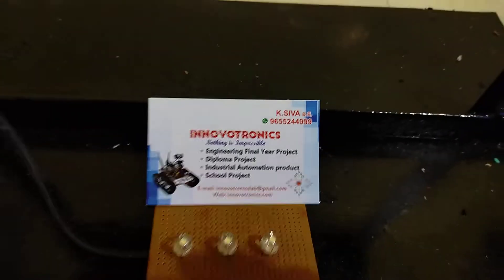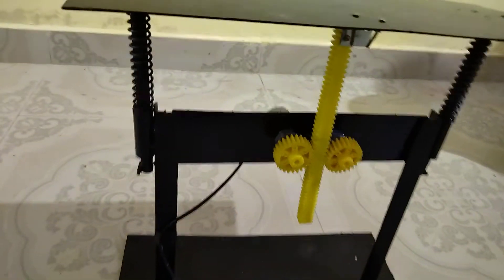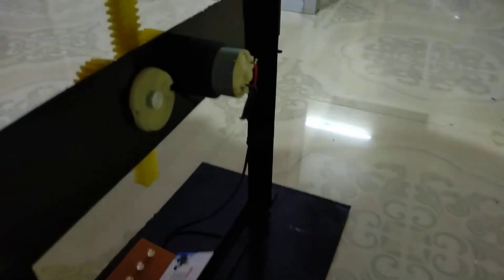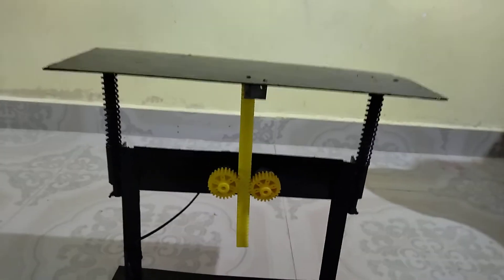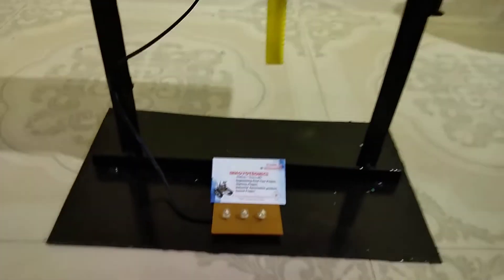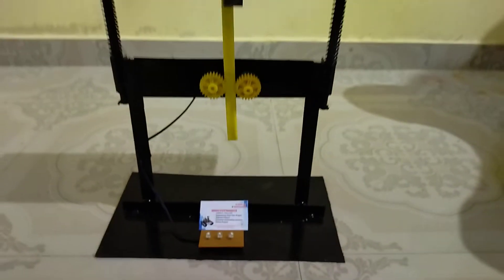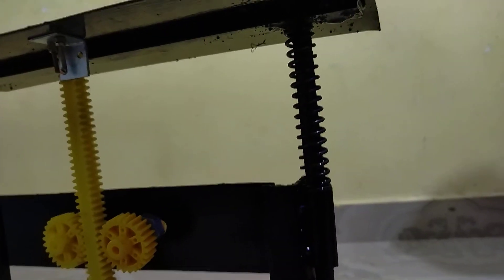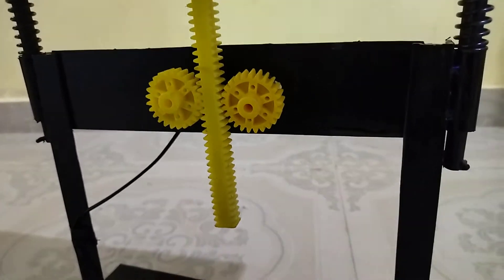Power Generation using Speed Breakers || Final year mechanical engineering project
A large amount of energy is wasted by the vehicles on the speed breakers through friction, every time it passes over it. Energy can be produced by using the vehicle weight and speed. So here we propose a smart speed breaker that generates power. The reciprocating motion of the speed breaker is converted into rotary motion using the rack and pinion arrangement. We design a smart speed breaker that can pass vehicles coming from both sides and yet generate energy from it. The system makes use of mechanical assembly with metal sheets with linkages that press down with spring arrangement. The system makes use of the speed breaker press and then uses a rack and pinion arrangement to press down and run generator motor thus generating energy. The spring mechanism is the used to drive the speed breaker back into original position. It converts rotary motion into linear motion, but sometimes we use them to change linear motion into rotary motion. This mechanism is very economical and easy to install. By doing proper arrangements we may generate high power electricity from road traffic.

INNOVOTRONICS
Sudhakar Nagar,